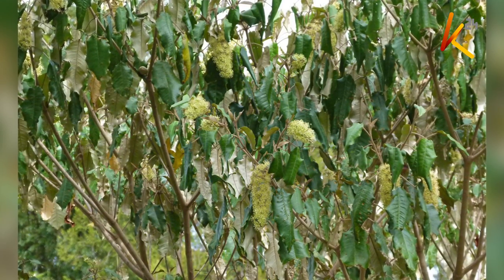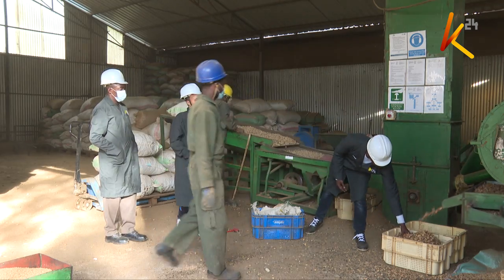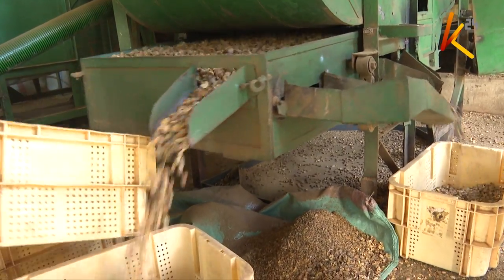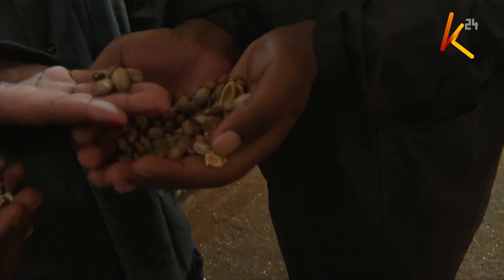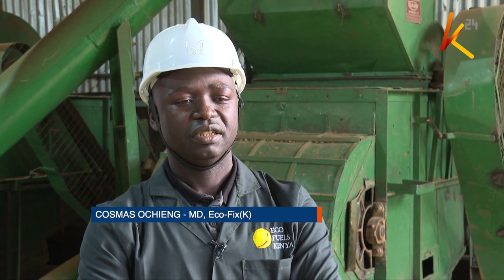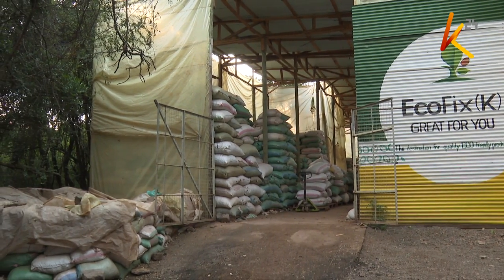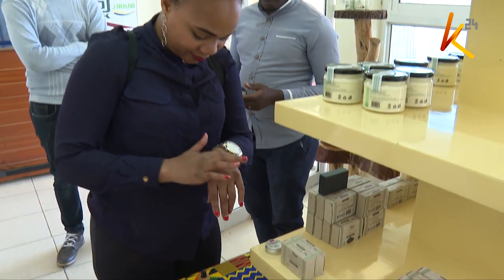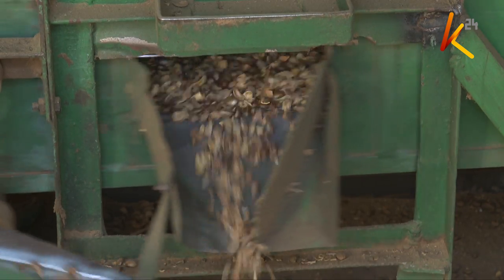Croton oil farming - Rarely known Croton tree being used in the production of cosmetics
Climate change in recent times has become a major cause for alarm globally prompting the implementation of efforts to conserve the environment. The rarely known croton tree is now being used in the production of cosmetics, creating employment opportunities in the process and encouraging society to conserve the environment.